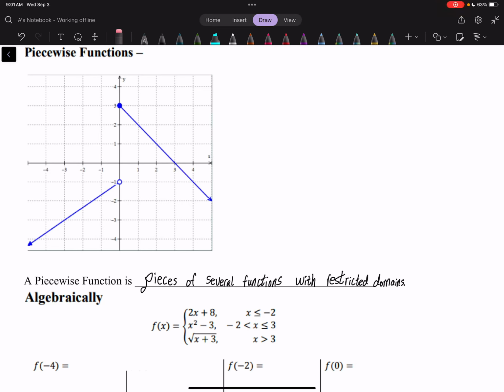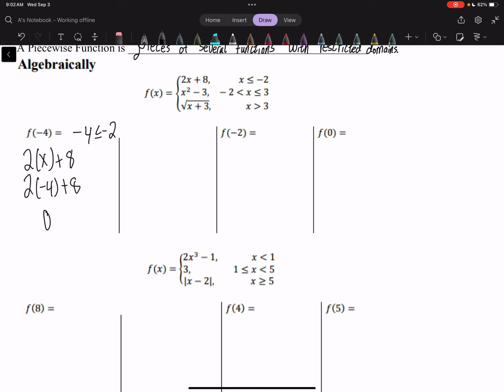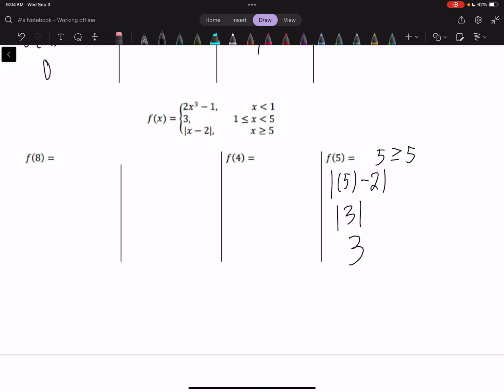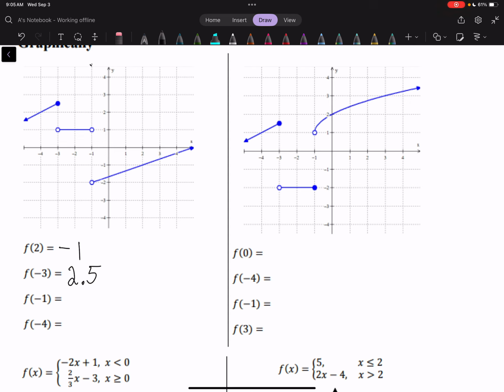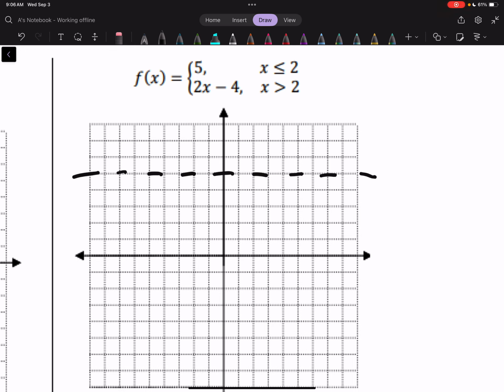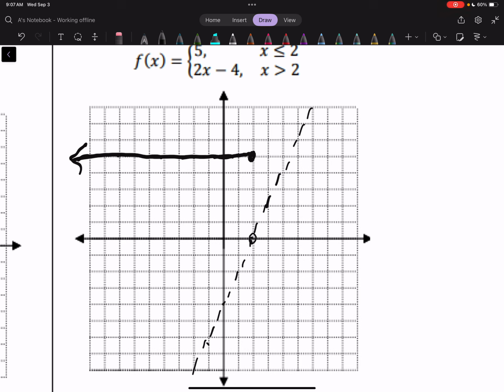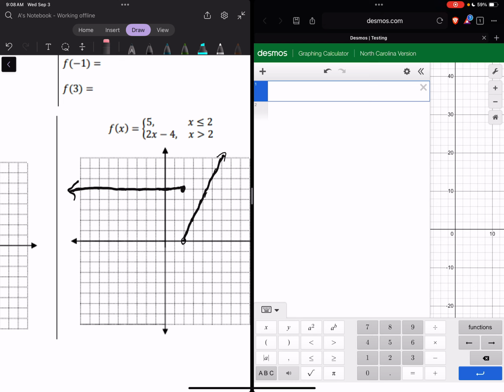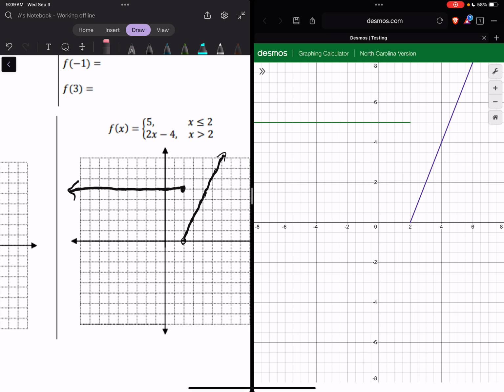Math 4 Unit 2 Lesson 4: Introduction to Piecewise Functions